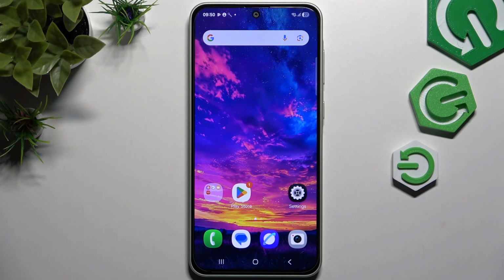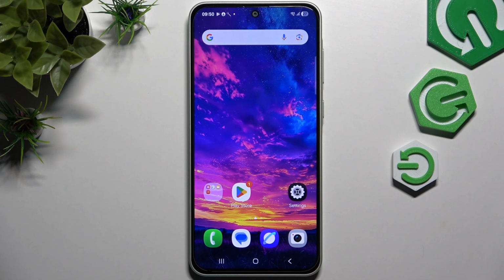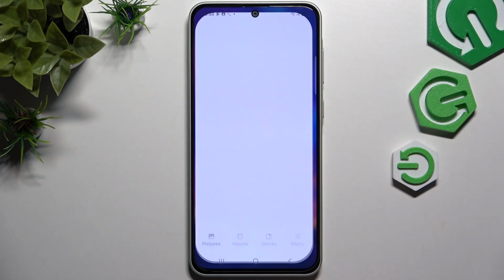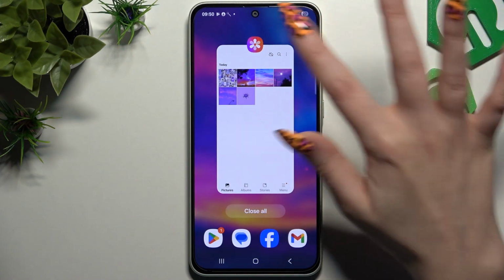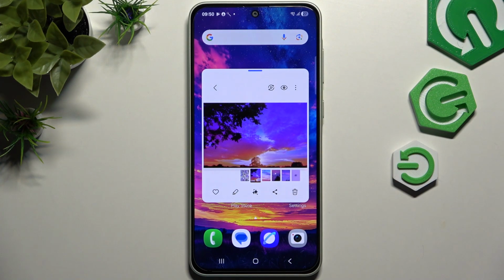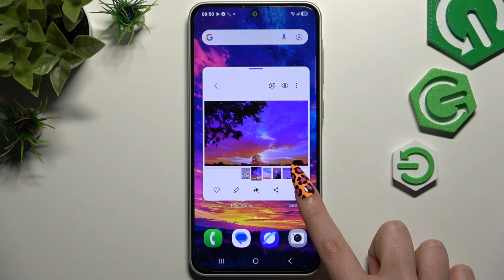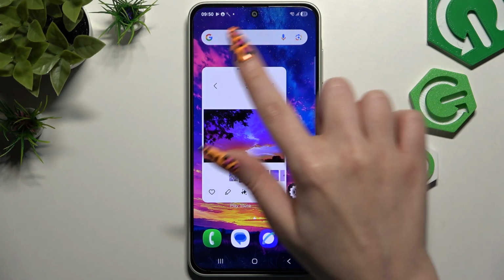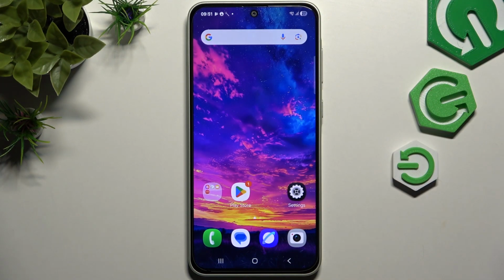How to Open Apps in Pop Up View on SAMSUNG Galaxy A36 - Floating Windows Mode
Discover how to use the Pop-Up View on your SAMSUNG Galaxy A36, also known as Floating Windows Mode. This feature allows you to open multiple apps simultaneously in floating windows, making multitasking a breeze. Whether you're chatting while browsing or watching a video while checking emails, the Pop-Up View feature enhances your productivity by allowing apps to float above other tasks for easy access.

How to Use Floating Windows on SAMSUNG Galaxy A36?
How to Enable Pop-Up View for Apps on SAMSUNG Galaxy A36?
How to Open Apps in Floating Mode on SAMSUNG Galaxy A36?
How to Activate Pop-Up View for Multitasking on SAMSUNG Galaxy A36?